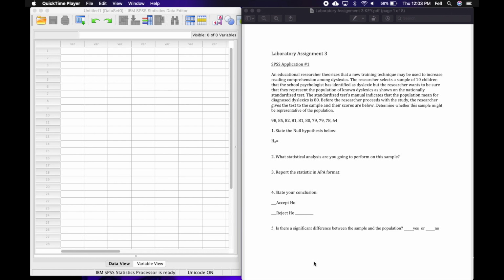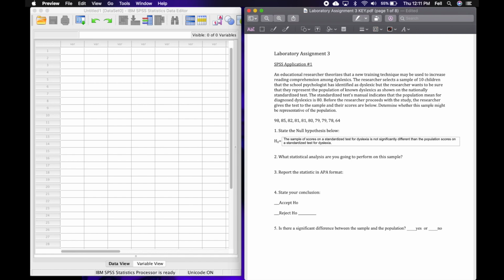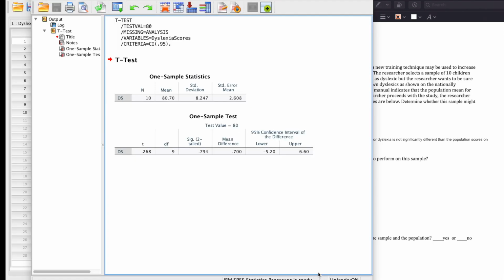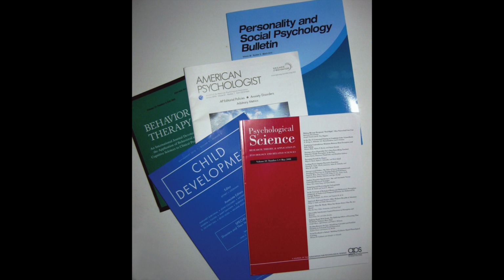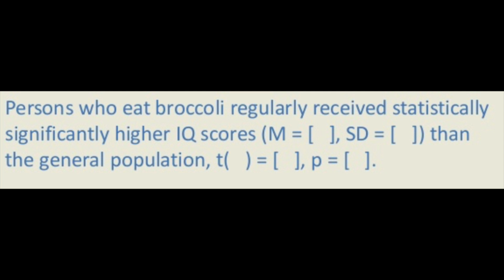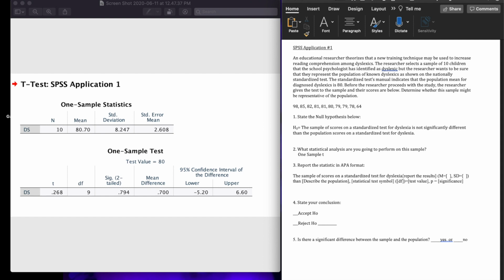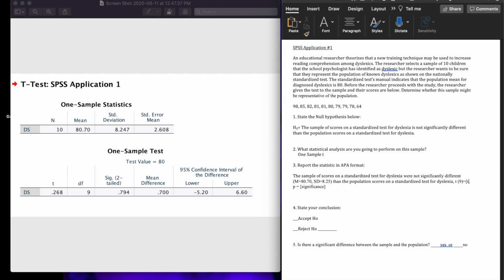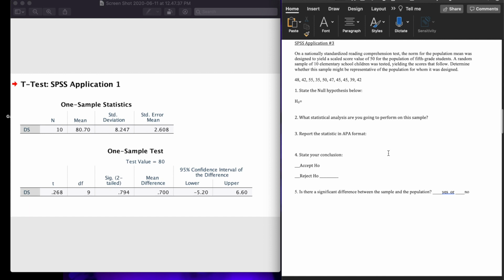Lab 3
SPSS: One Sample t